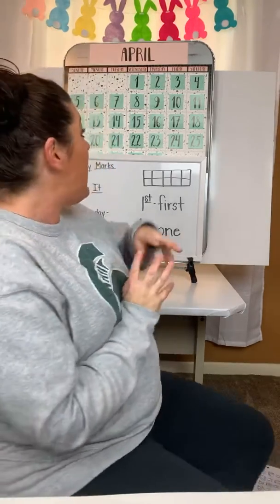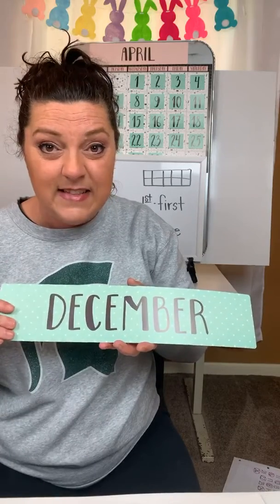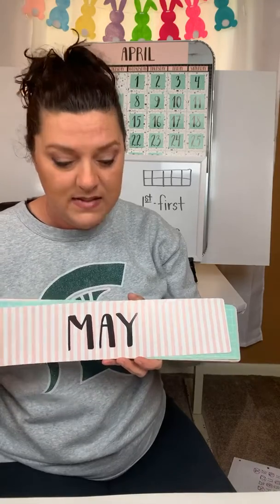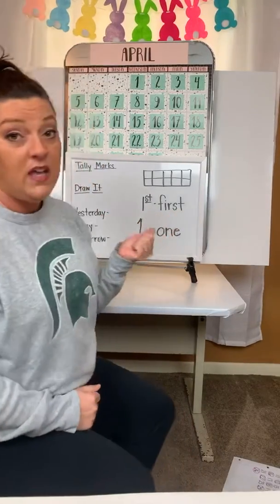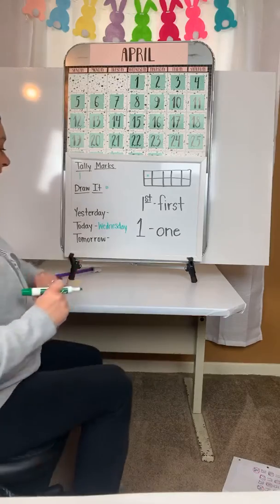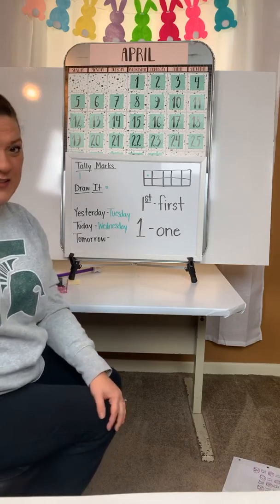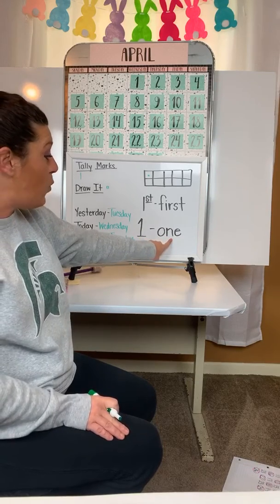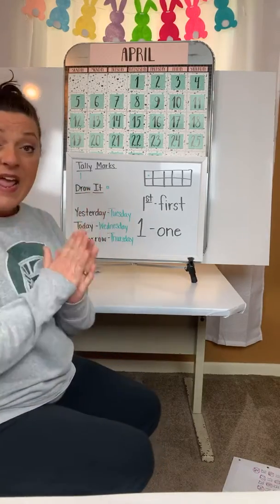Calendar Math AND Phonics 4/1/20